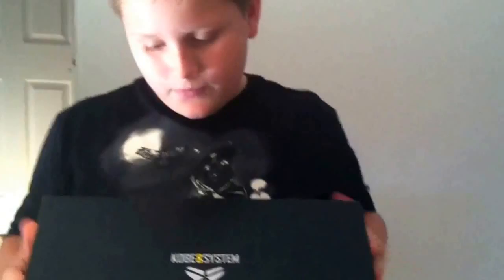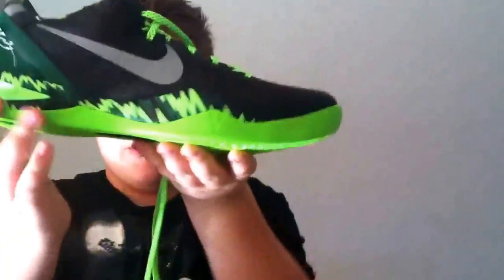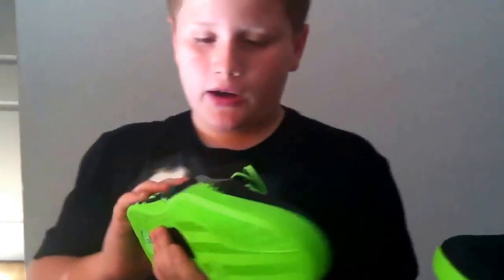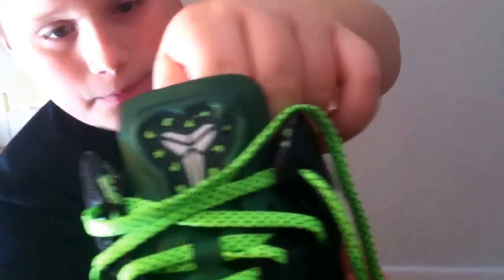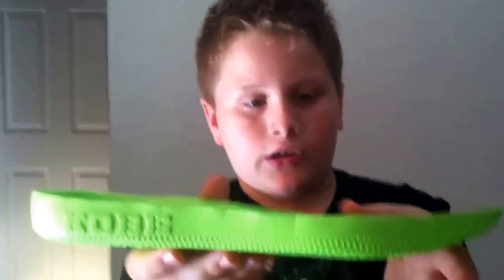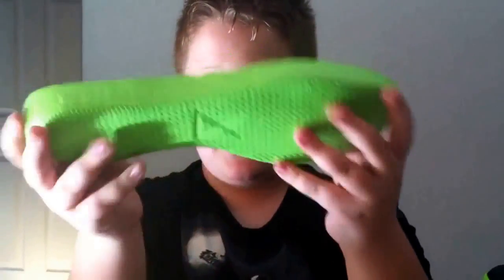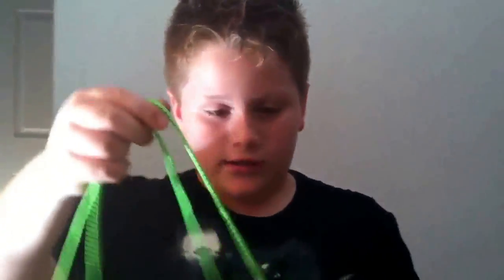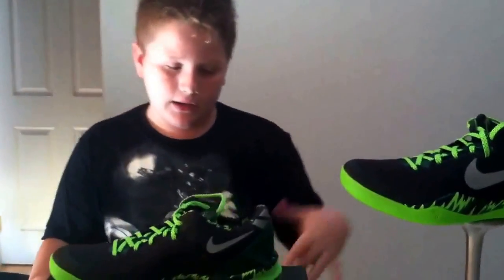Kobe 8 pp pack